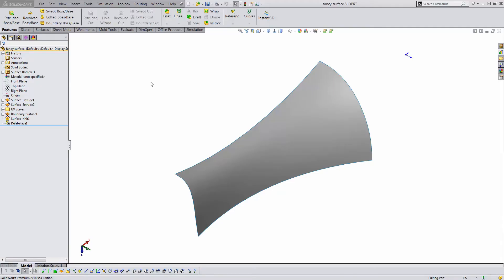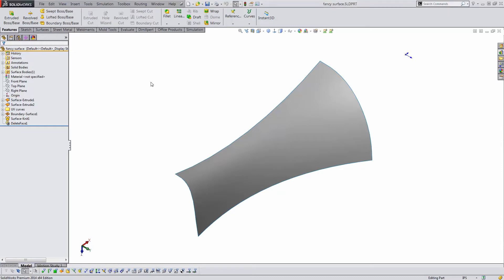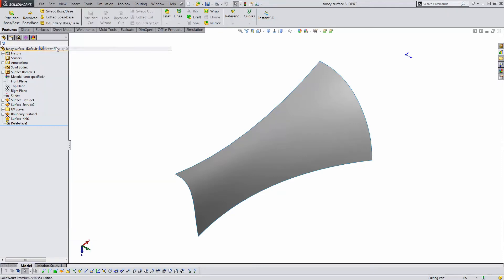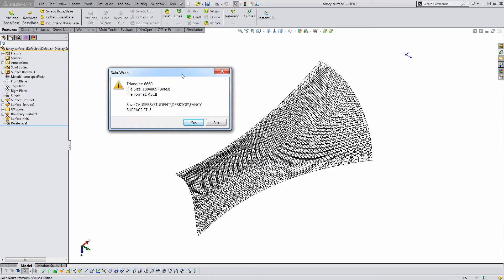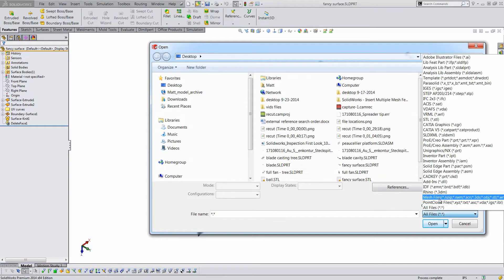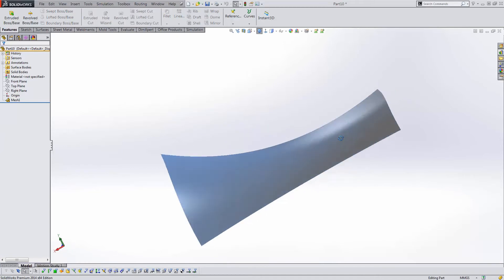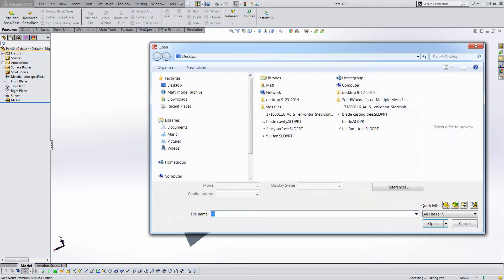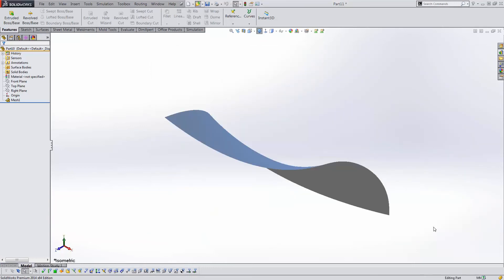SOLIDWORKS - Save to Point Cloud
Learn how to create a point cloud from a SOLIDWORKS part file.  Quick Tip presented by Matt Aten of GoEngineer.